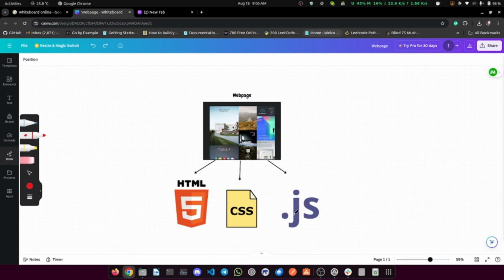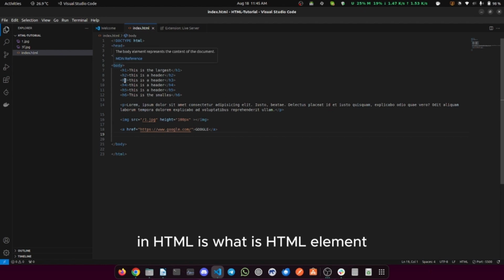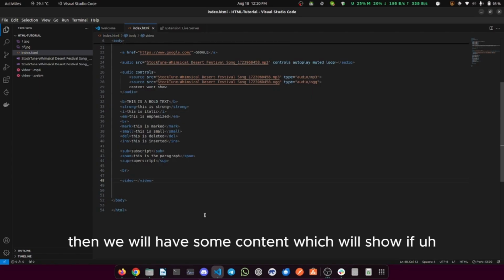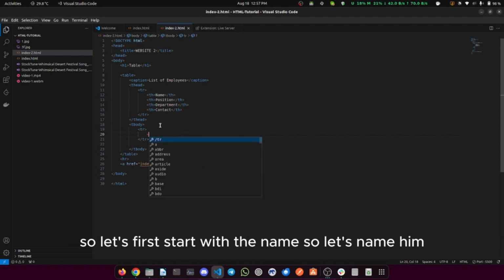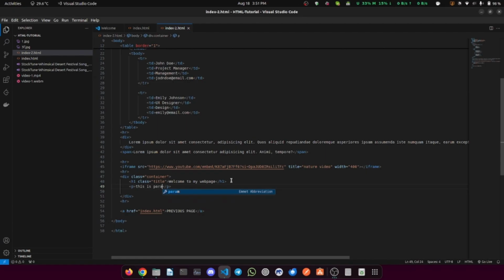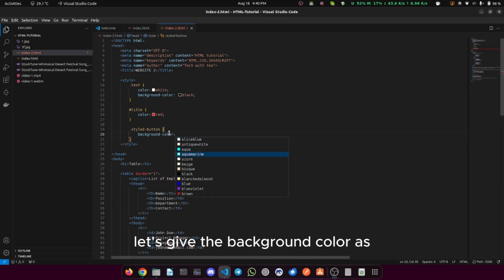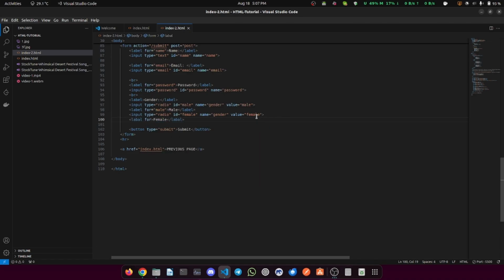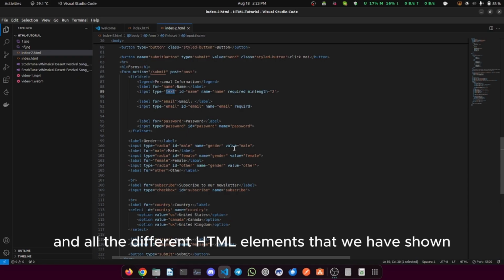Learn HTML in 90 Minutes in 2024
In this video you will Learn HTML in 90 Minutes | Tech With Tea

✨ Tags ✨
html hsc ict
html full course bangla
html one shot hsc
html css project
html hsc
html table hsc
html css
html bangla tutorial
learn html in one video
html course
web development
Frontend developer
software engineering
learn HTML in 1 hour, learn HTML in one video, HTML full course, HTML tutorial for beginners

!tutorial
!tutorial
!tutorial

00:00 introduction to HTML
04:26 HTML header tags